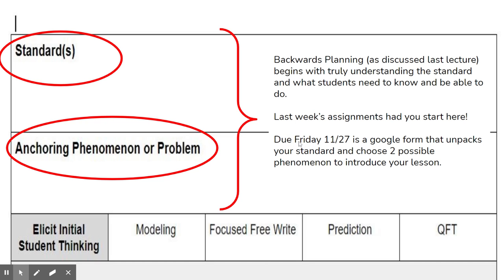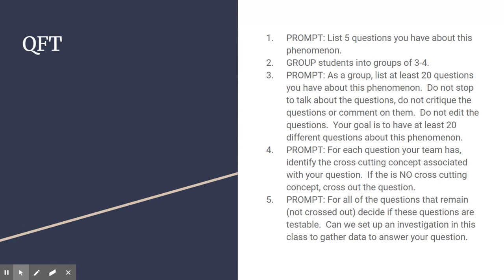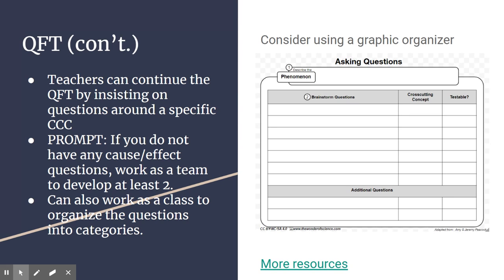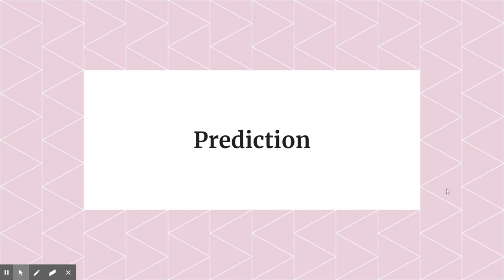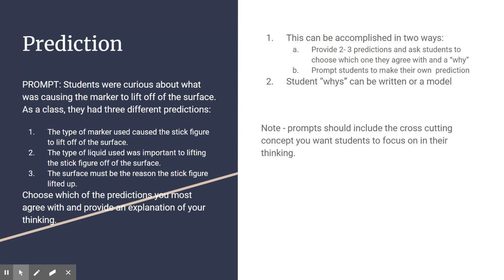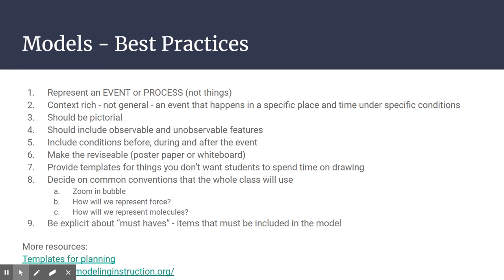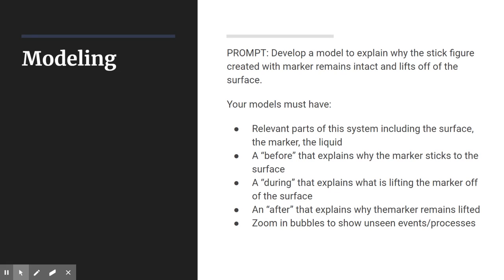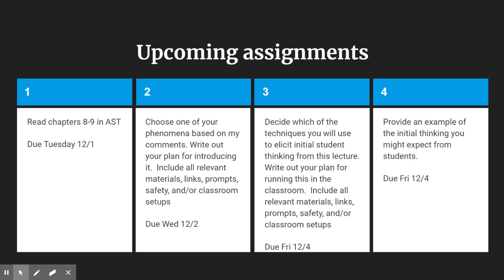SCI 502 Eliciting Student Ideas